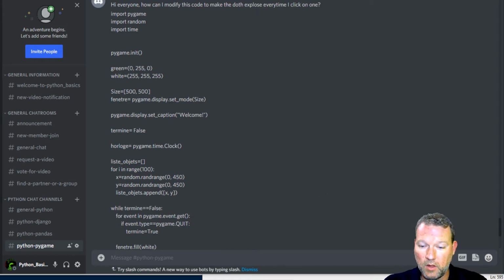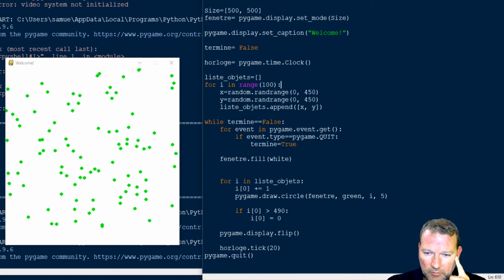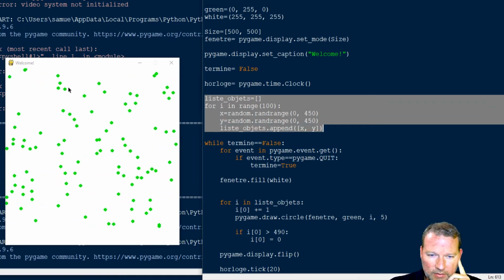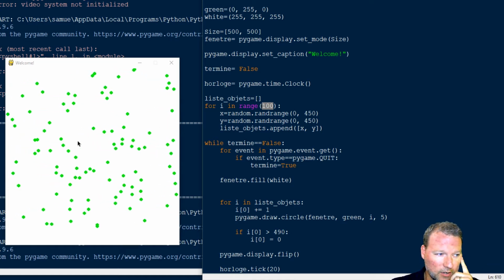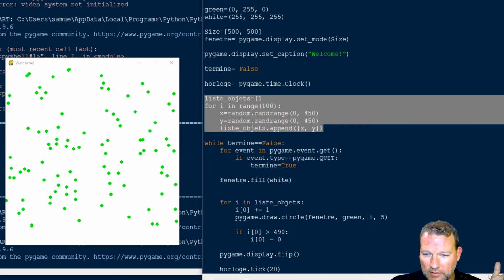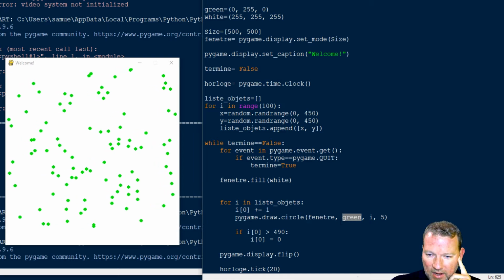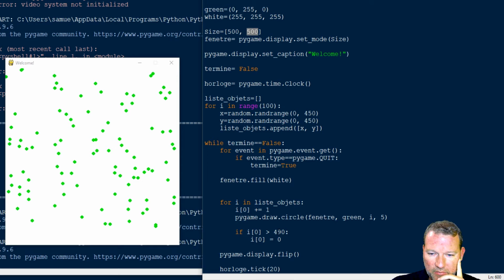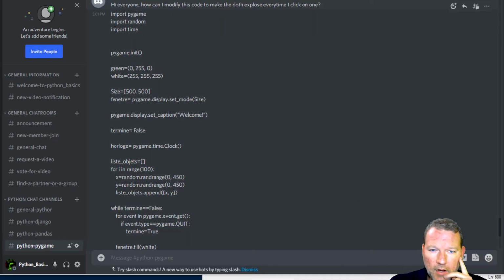Python Basics Tutorial Answering Discord Questions || Pygame Sprites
See a question from discord answered for python programming